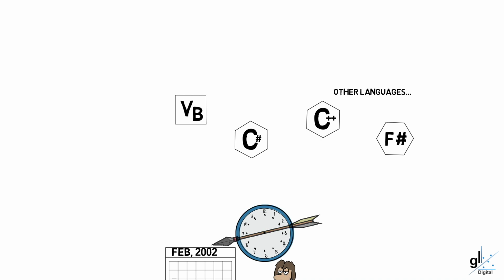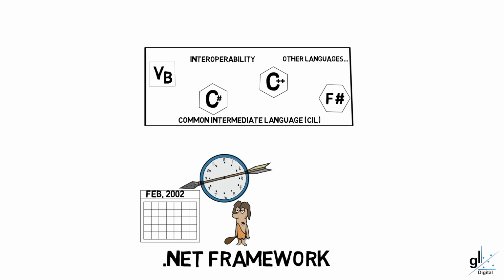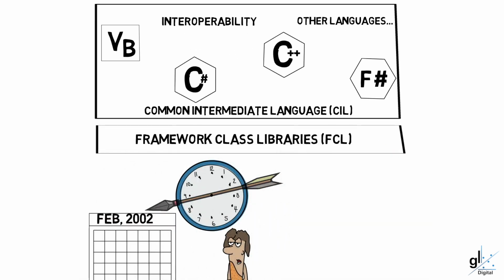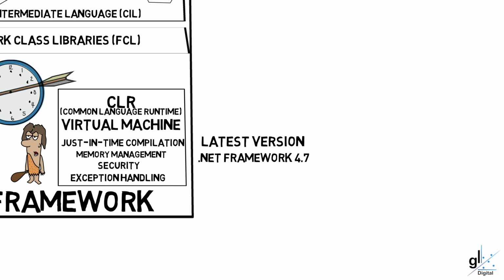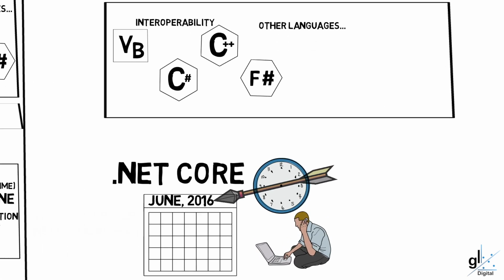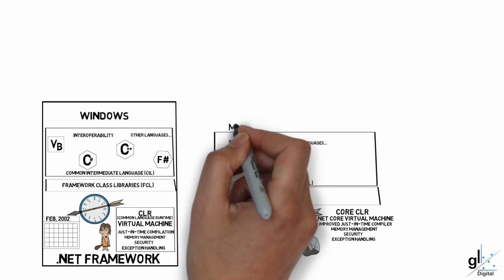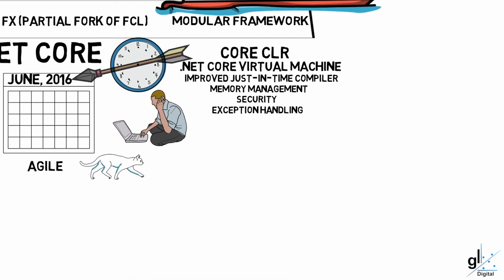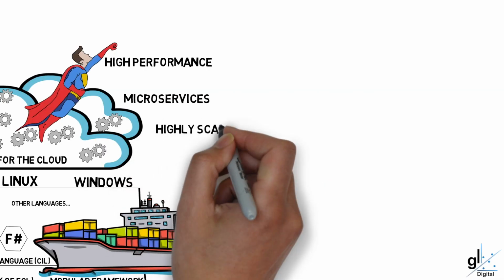.NET Framework and .NET Core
This video is a short clip from a tutorial which provides an Introduction to C#. This clip provides an abstract overview of the .NET Core Runtime and its relationships to the .NET Framework Runtime. I hope you enjoy this short video.

The tutorial from where this clip has been extracted can be viewed at the following location,

BitCoin
12JZYMiRq5YRDN5R5zuyYt7jMN8eTpkgns

Recommendation on when to use the .NET Framework or .NET Core runtime for server side applications